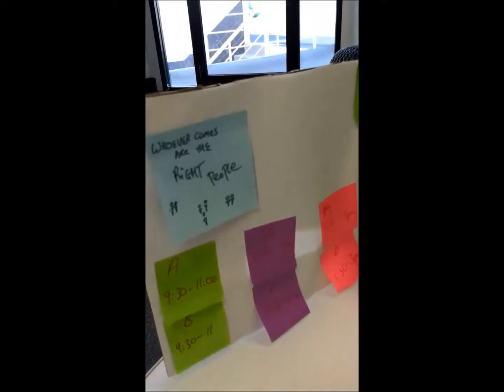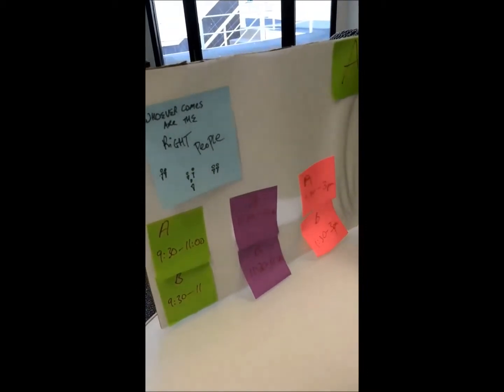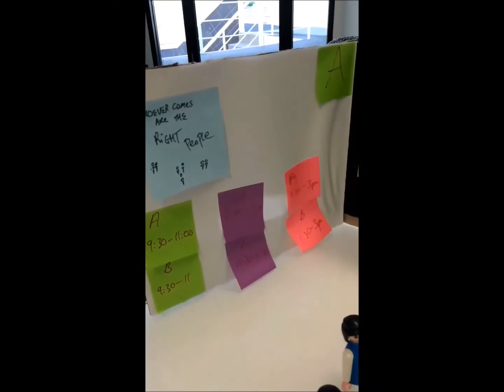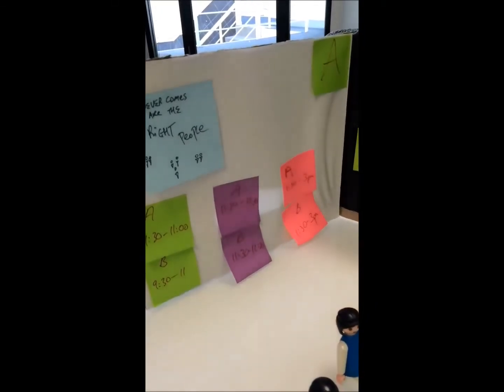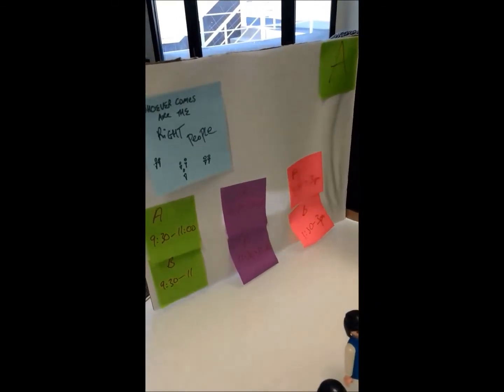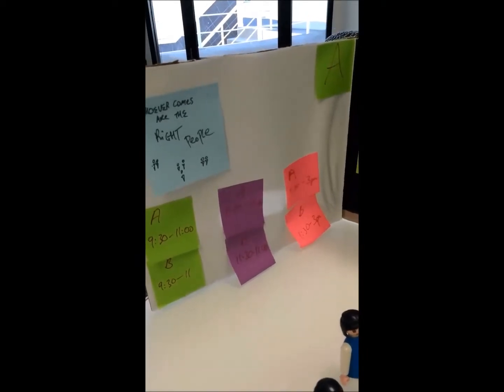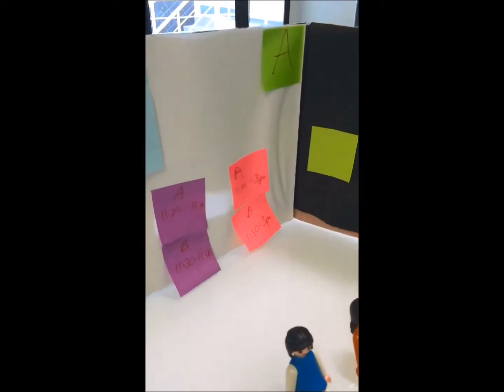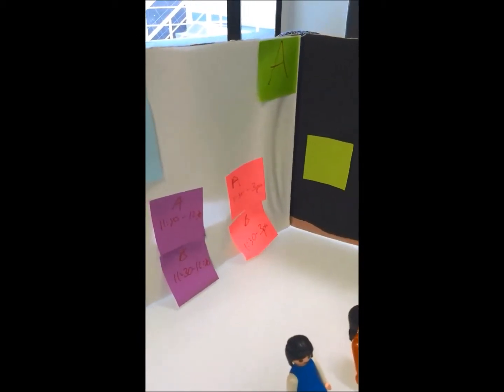Andrew Rixon Practitioner Interview